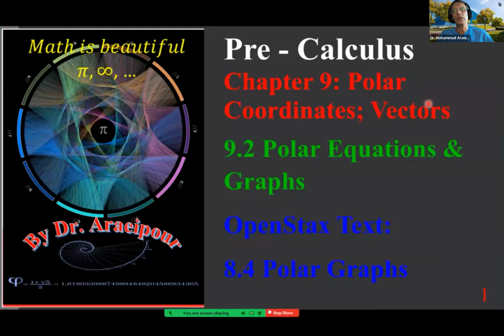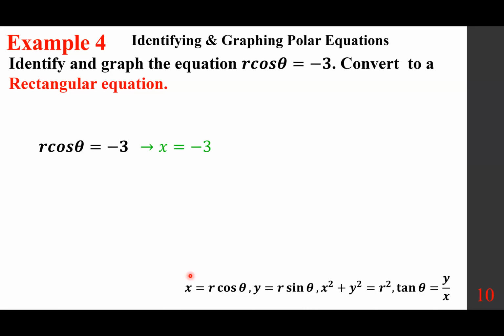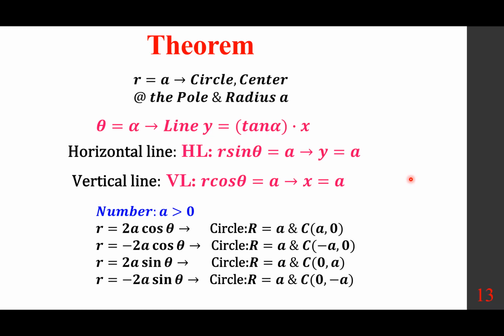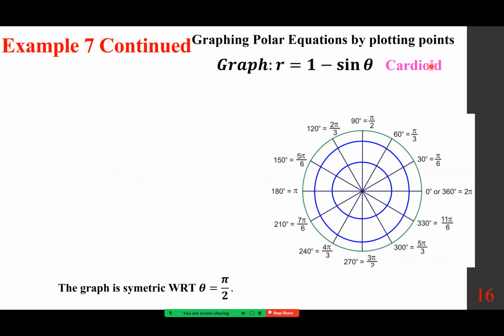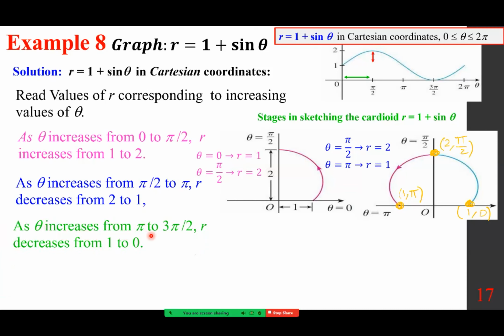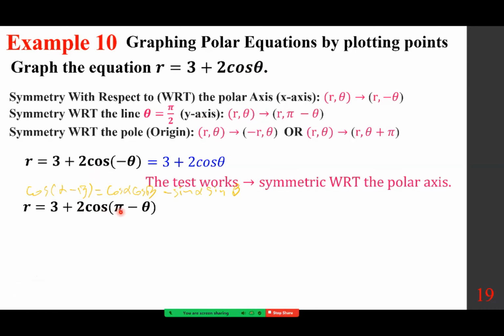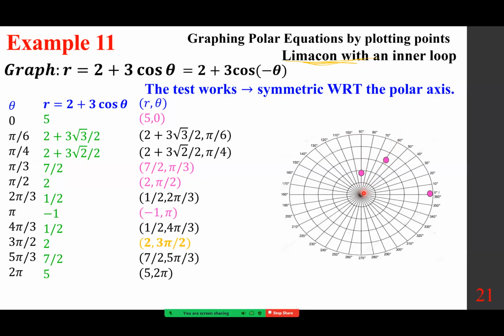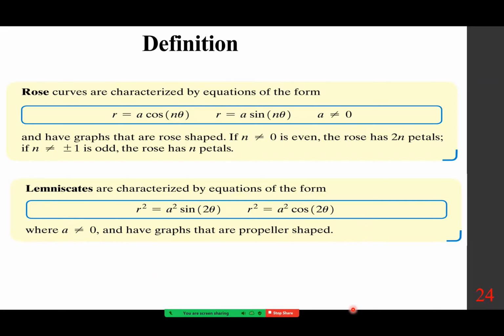Math 111 Section 8.4 Polar Equations & Graphs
2023 Math 111 Section 8.4 Polar Equations & Graphs